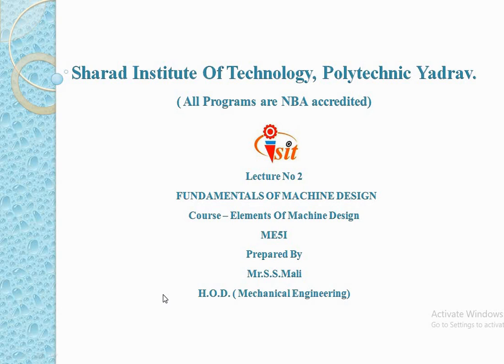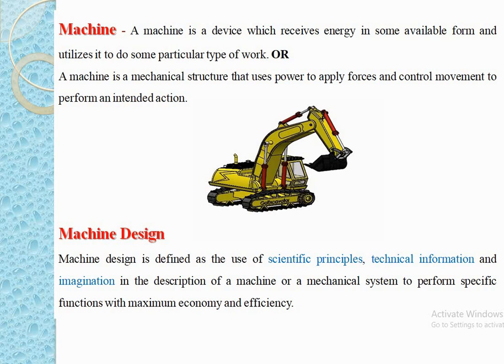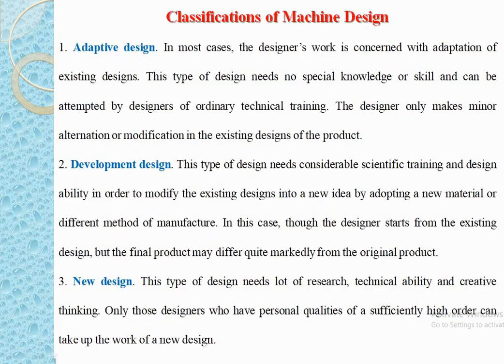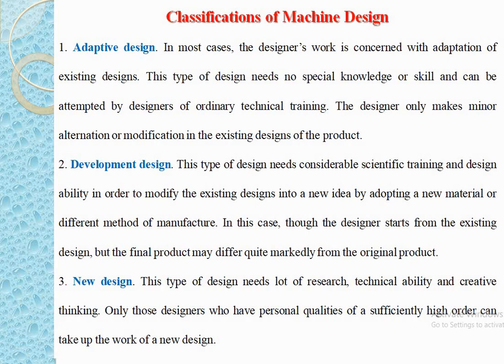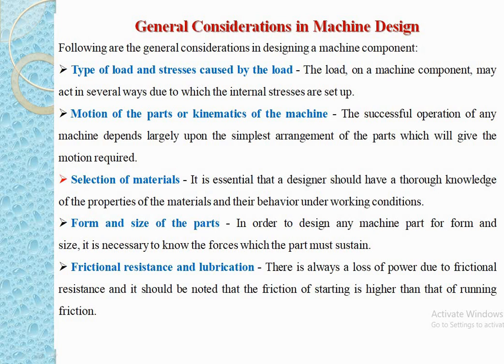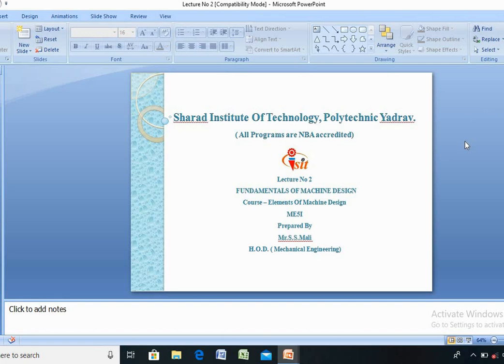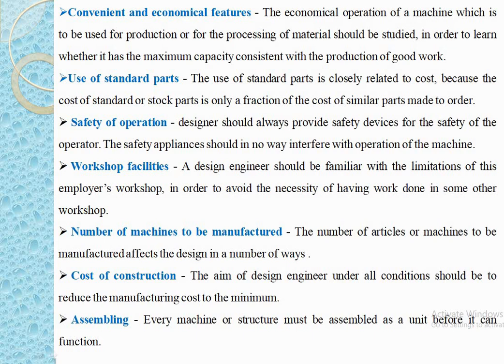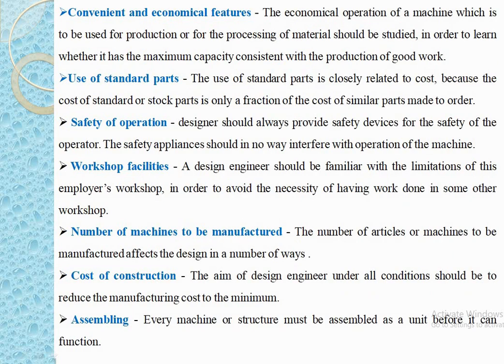Lecture 2- Design Considerations